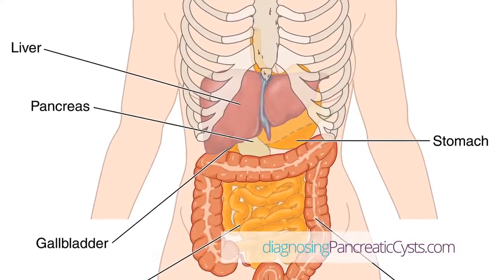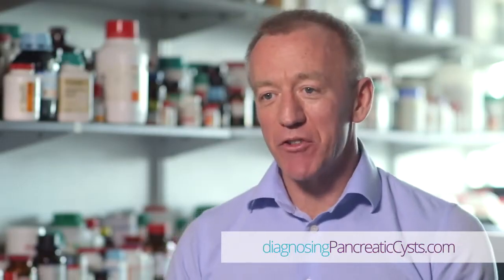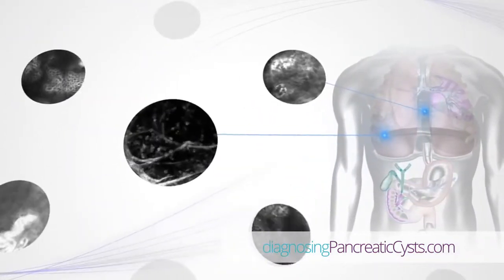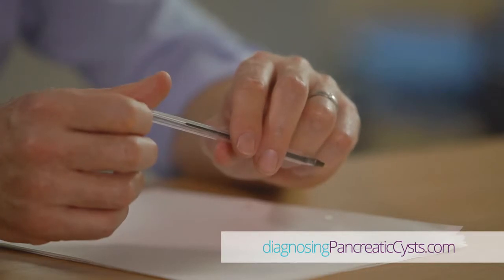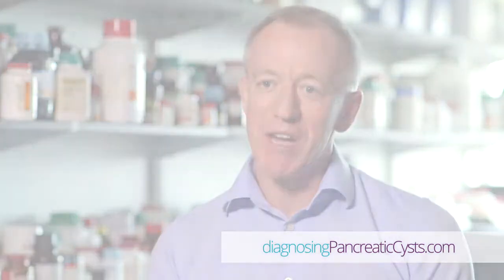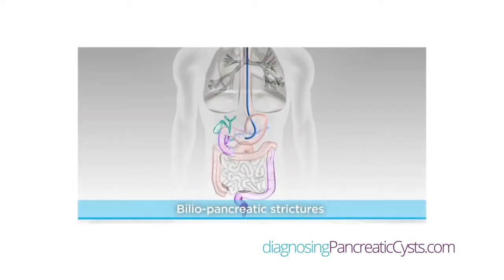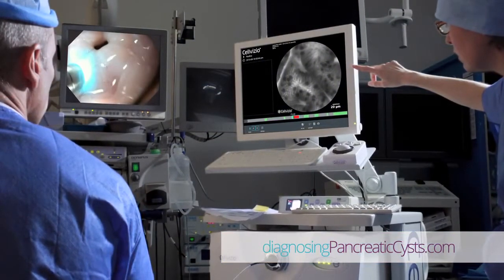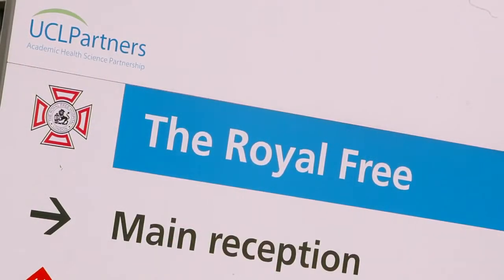What you need to know about pancreatic cysts. A patient video